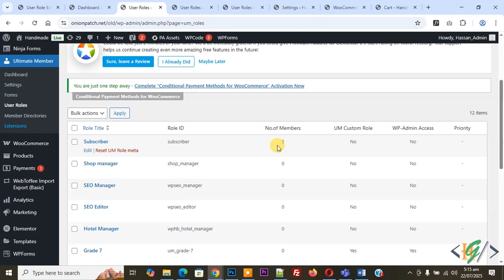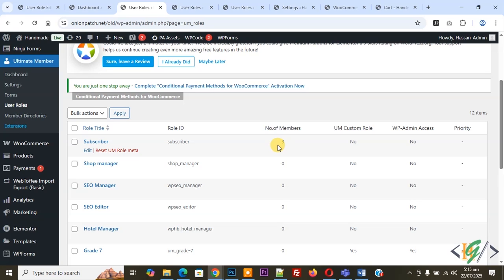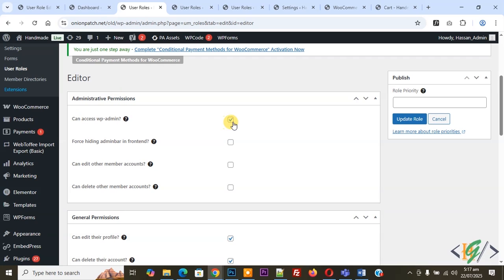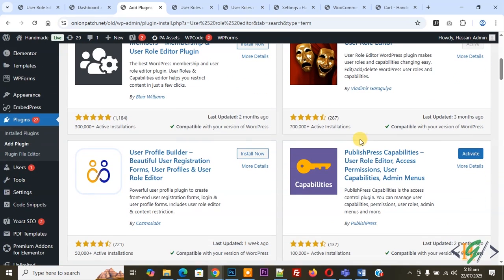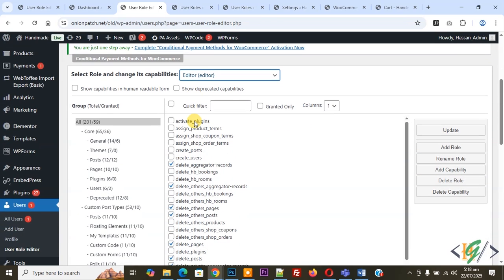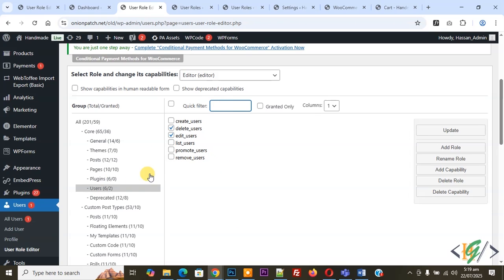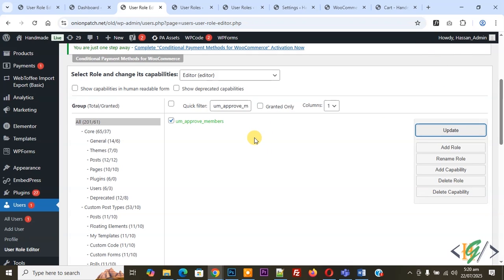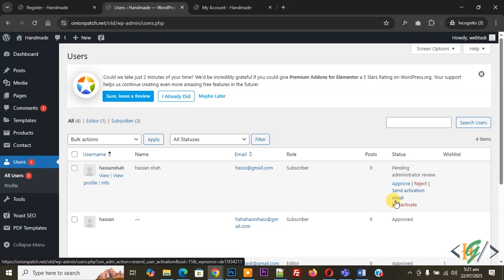How to Allow Specific User Role to Approve Member Registrations in Ultimate Member Plugin WordPress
Grant permission to other user role to approve members registration in ultimate member. In this WordPress tutorial for beginners you will learn how to grant access to any user role to Approve Member Registration in Ultimate Member plugin in wordpress website. So you will install this plugin " User Role Editor " and by using this plugin you can assign or give permission to any user role like editor / subscriber / author / customer etc. to approved user registration in website. By default in plugin only admin / administrator can approve new member registration. And in Users section for new member show this message in status column Pending administrator review in website.

So after installing plugin go to user role and then enable these permissions and edit or customize capability / capabilities of user role:

1- um_ approve_members
2- list_users
3- edit_users
4- delete_users

So after that user role will have power to approve any new user registration / register status in website.